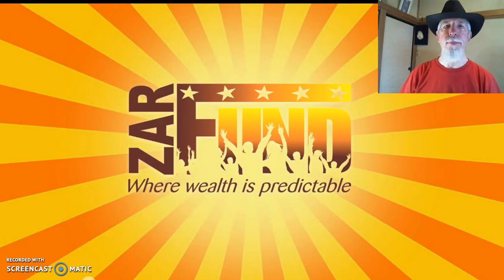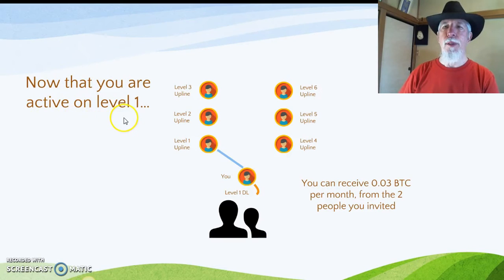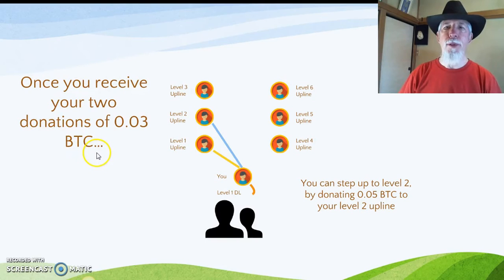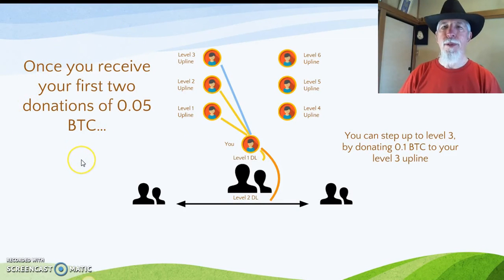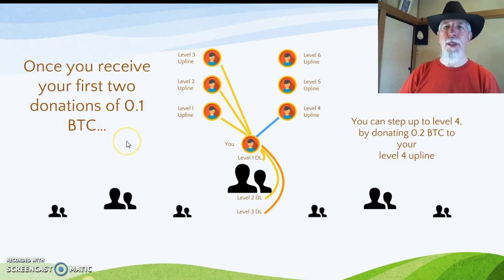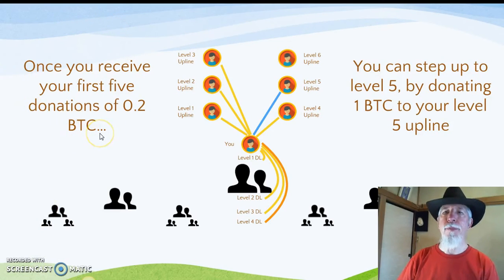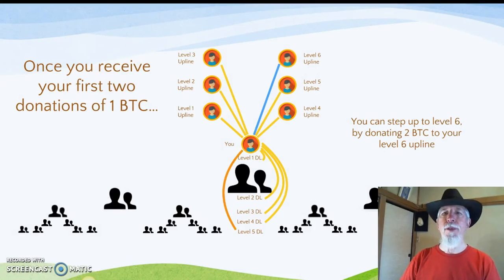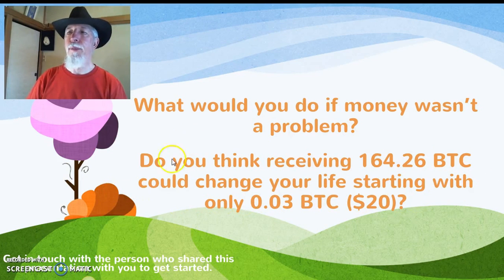ZarFund - Understanding the Big Picture of How ZarFund Works -YouTube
This video is a Power Point Presentation that shows you the big picture of how ZarFund works.

Deaf, hard of hearing and ESL viewer.
The "Captions" are (On) in places where there is no writing.

Send your questions to one of the following:

Skype: hawkins.dennis